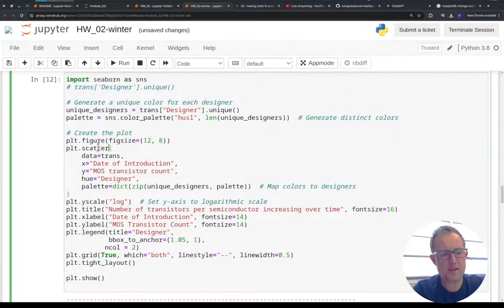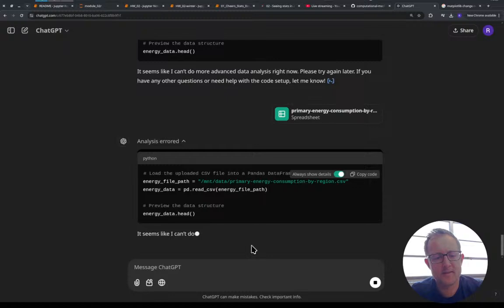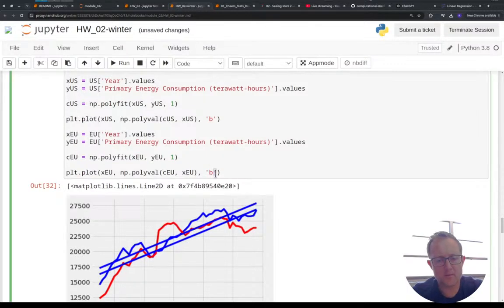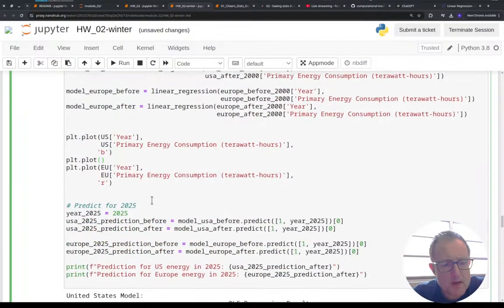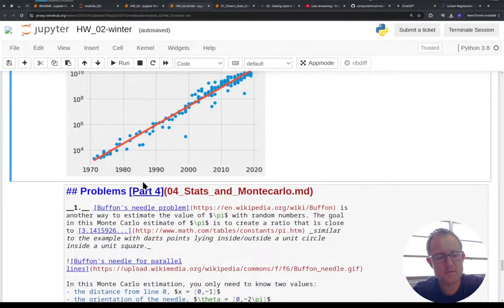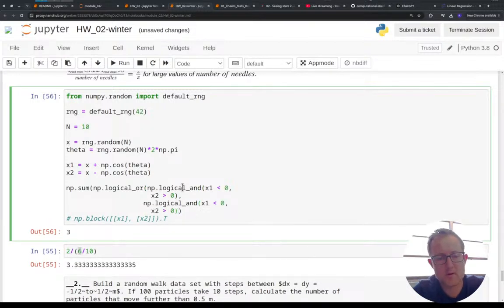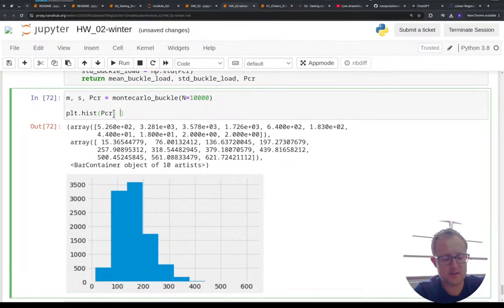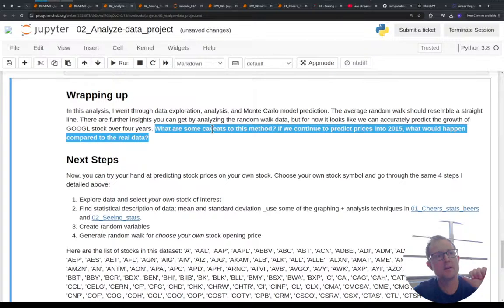ME3255-Winter:HW_02 (part_02)